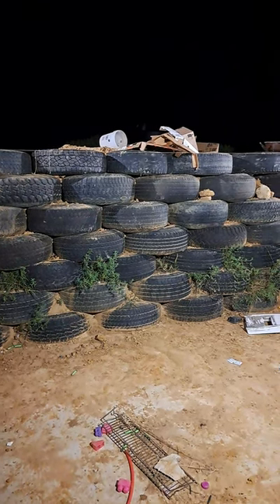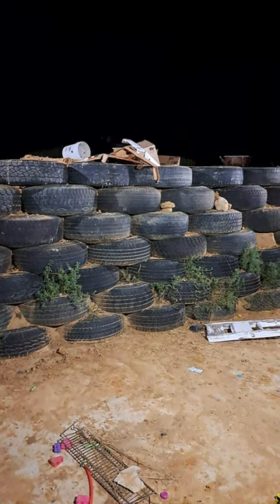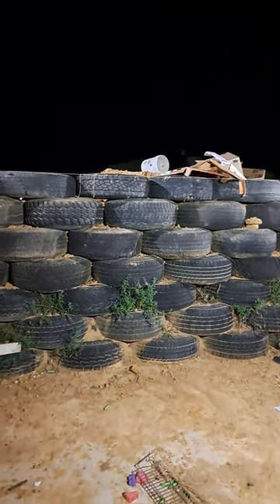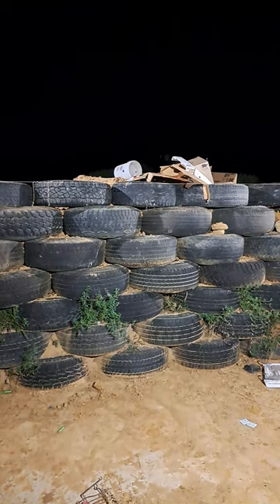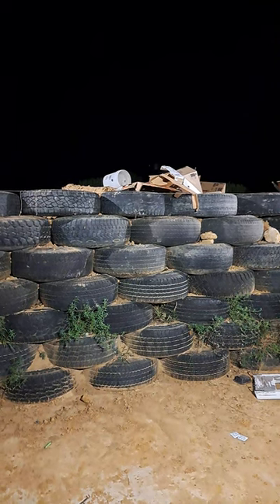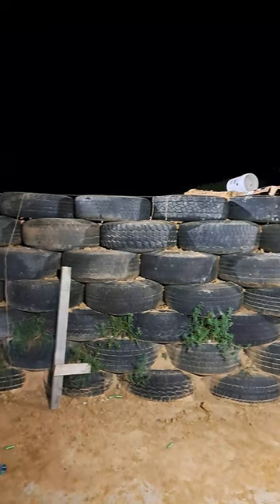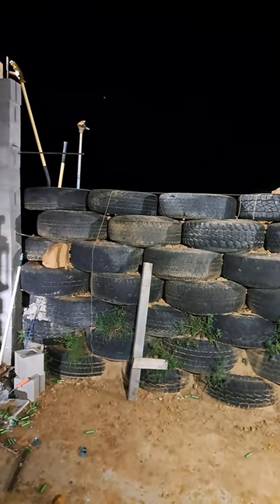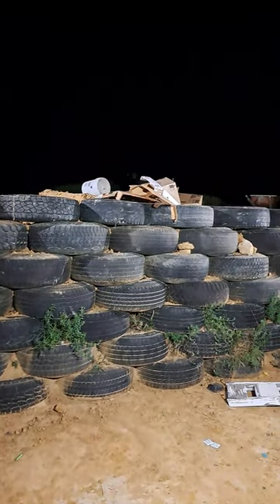Earthship Tire Wall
Work continues on the Tire wall